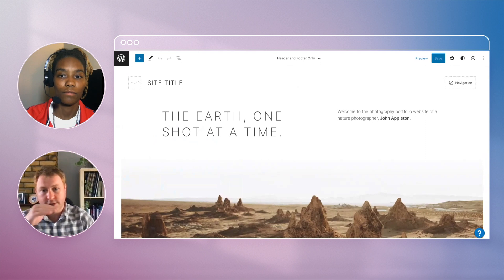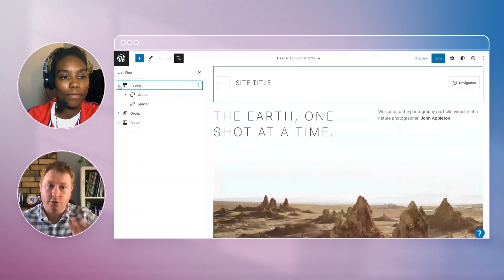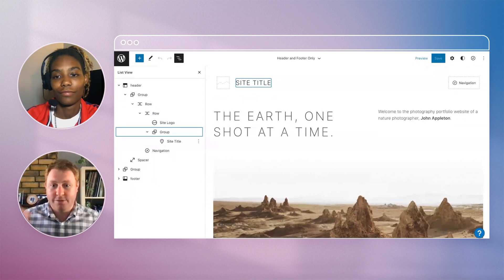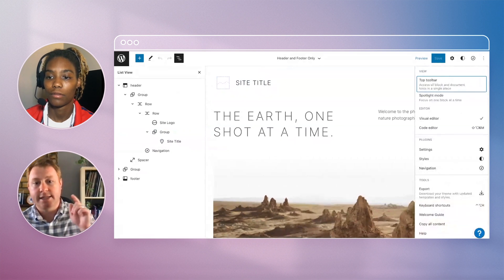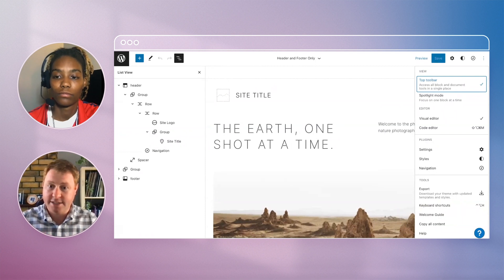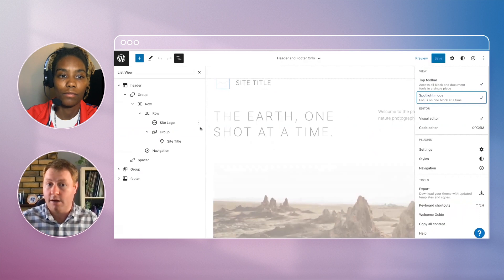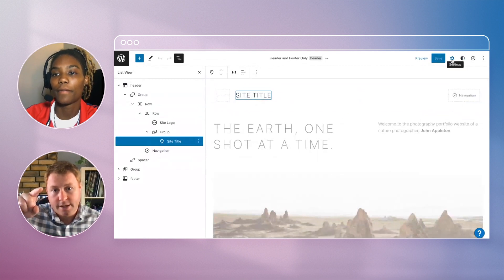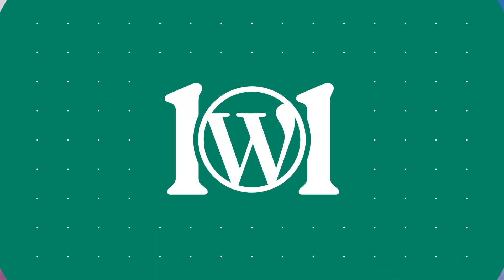Happiness Engineered: Part 3 - Building Your Site on WordPress.com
It's time to start building your site on WordPress.com. Follow along as one of our talented Happiness Engineers walks through the process of building a site with our customer, Taylor.